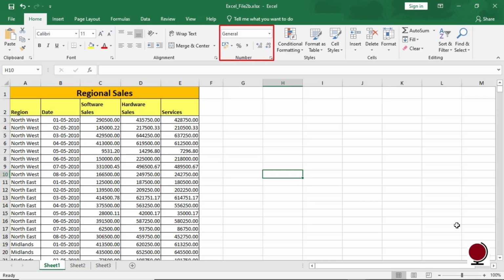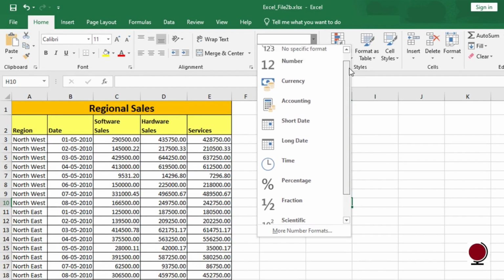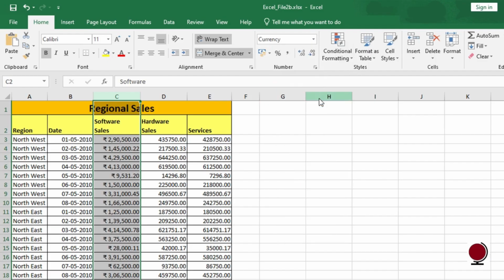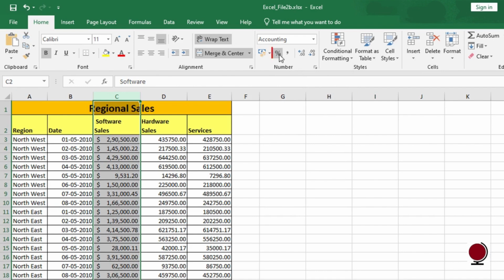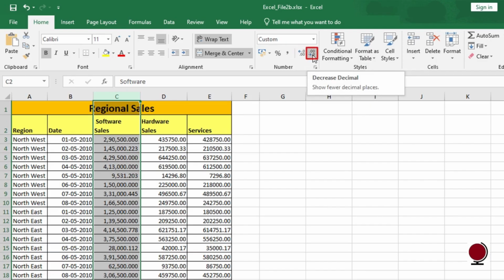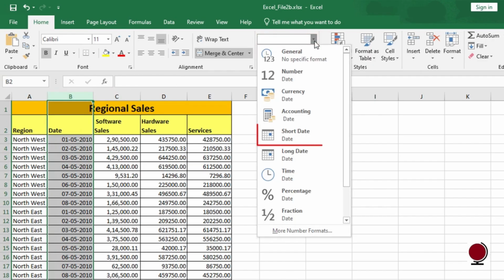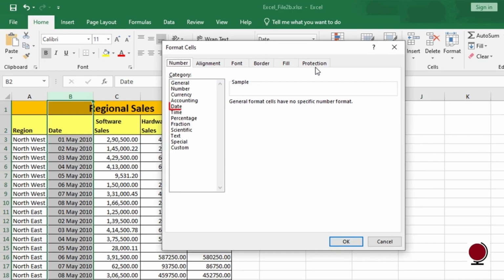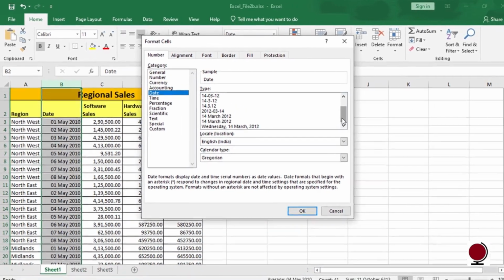MS Excel 2019 Home Tab- Number Format in English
The Number Format options in MS Excel 2019 are found in the Number Group on the Home tab. They are used to control how numbers, dates, and times are displayed in worksheet cells. Number formatting changes only the appearance of data, not the actual values.